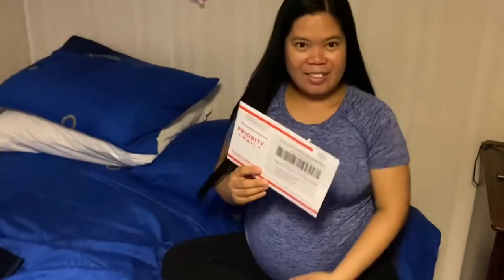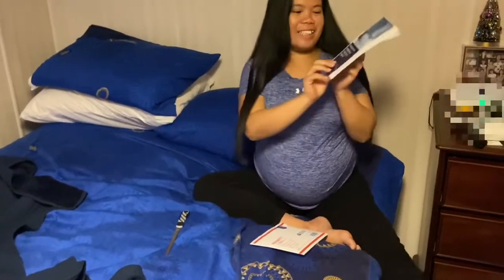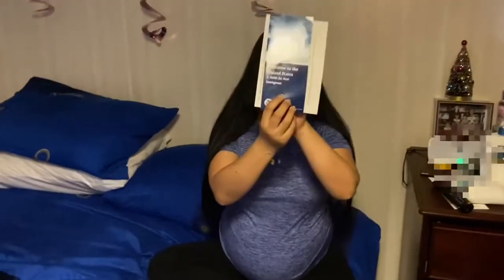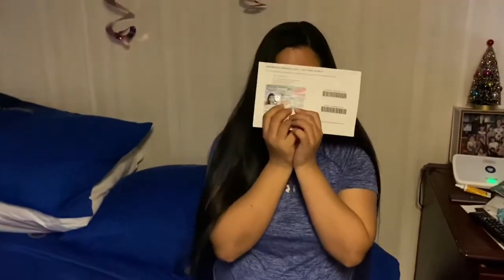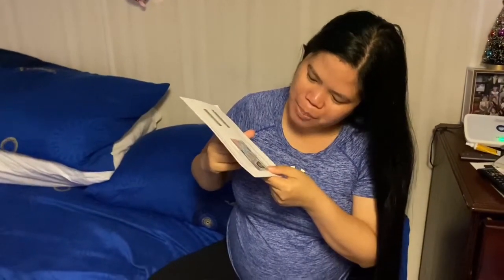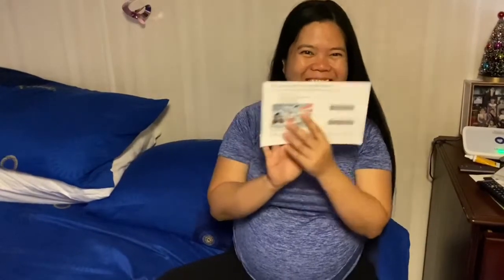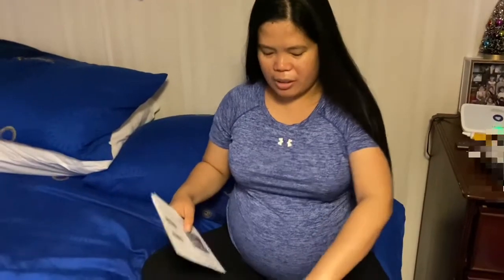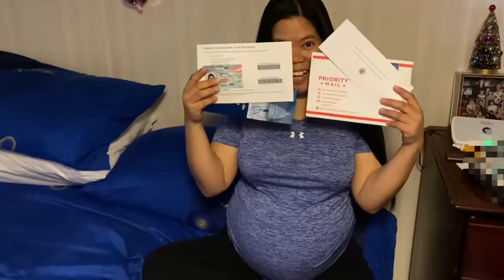U.S. Resident Na | Green Card Update 2020 | 2 Years Permanent Resident Card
Thankful and blessed enough for the smooth and quick processing of our AOS in spite of the pandemic.